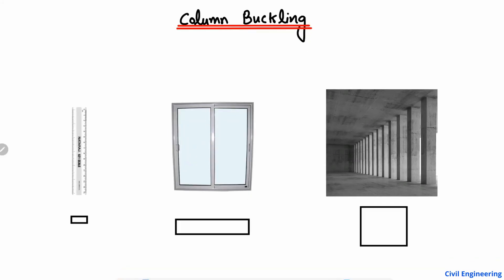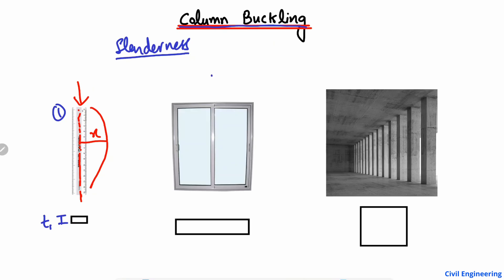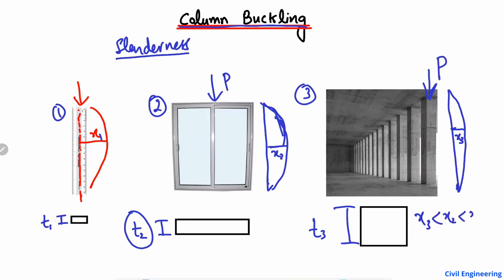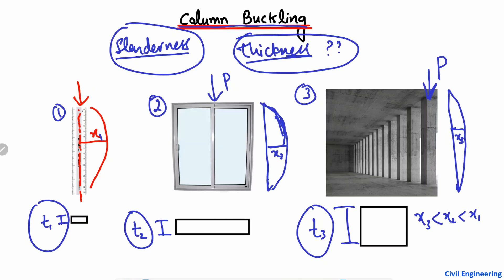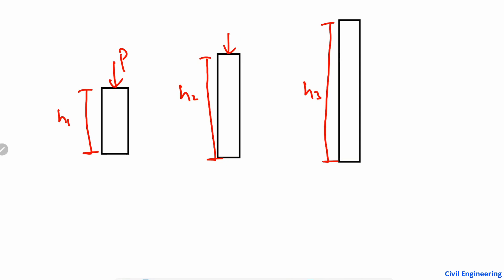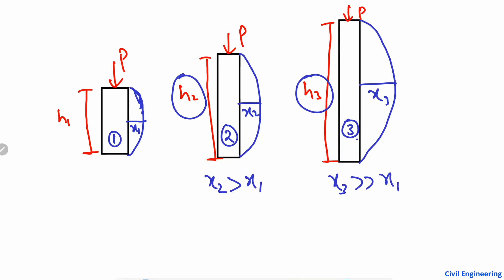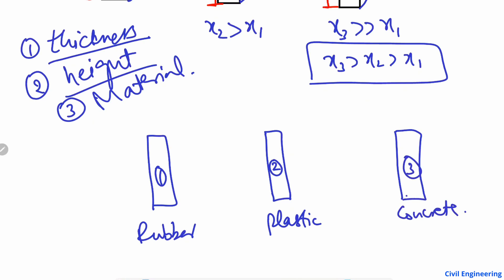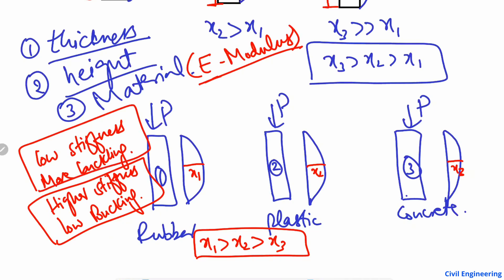Column Buckling - Factors Affecting Column Buckling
In this video, we dive into the fascinating concept of column buckling, a critical phenomenon in structural engineering. Learn how slender columns under axial compression can suddenly fail by bending, even if the material itself hasn’t reached its strength limit. We’ll explore the factors influencing buckling, such as slenderness ratio, material properties, and boundary conditions.

Column buckling
Buckling of column
slenderness ratio
slenderness
Factor affecting column buckling
Buckling of column factors
Lateral deformation column buckling